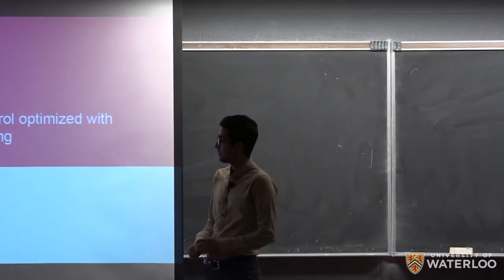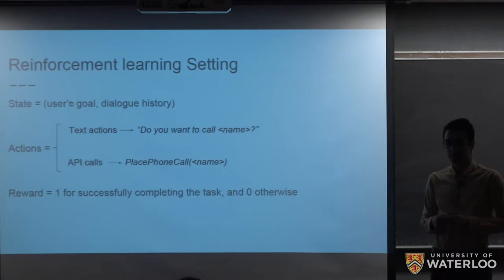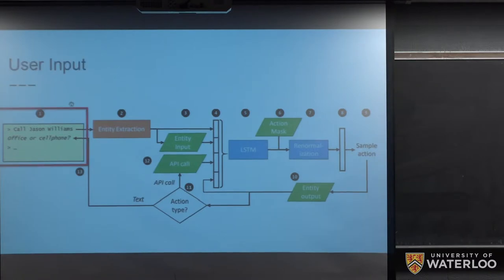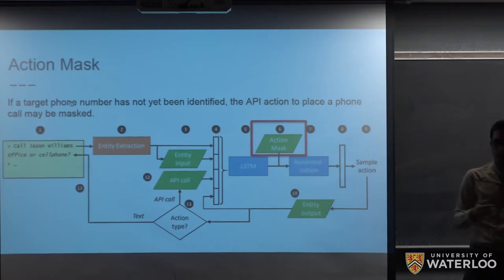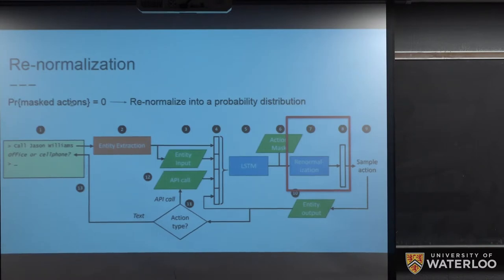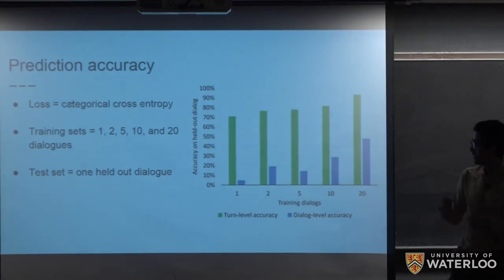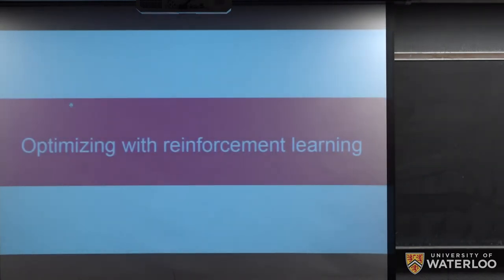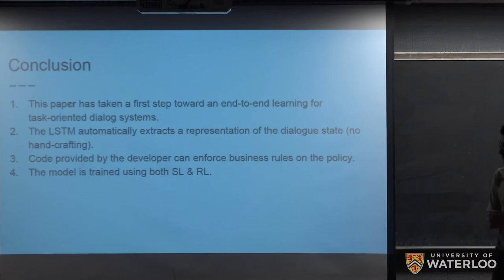CS885 Lecture 19a: End-to-end LSTM based dialog control (Presenter: Hamidreza Shahidi)